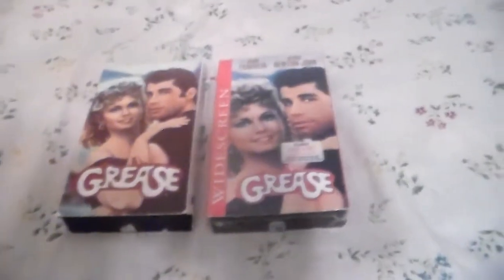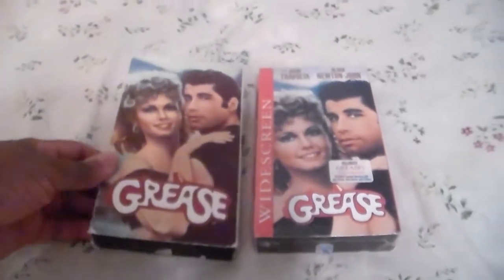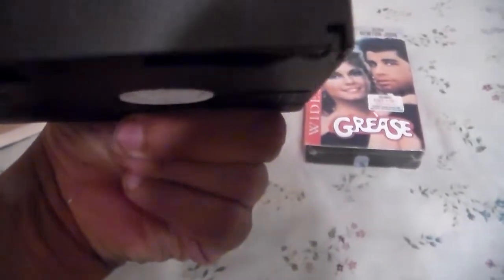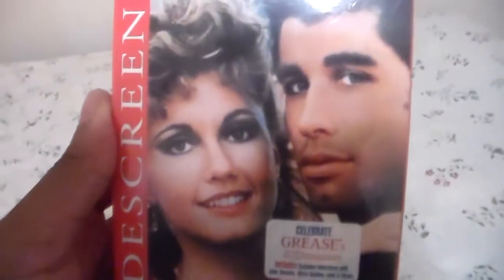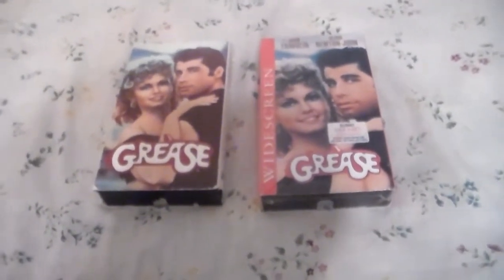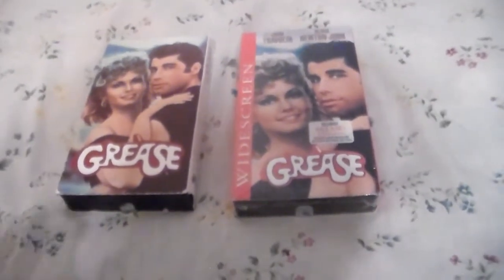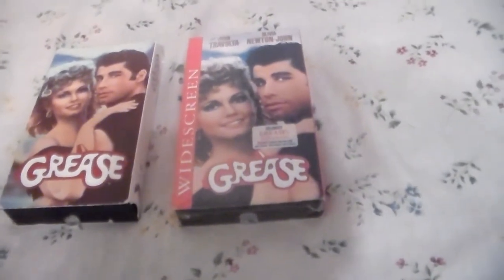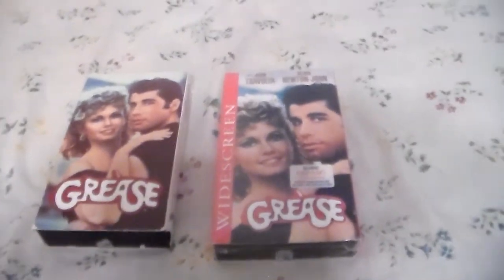Two Different Version Of Grease On VHS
It's Time For Another VHS Comparison This Week I'm Showing Off Two Different Version Of Grease On VHS With The 1990 Release And The 1998 Release Enjoyed Leave Me A Comments And Subscribe Follow Me On Facebook And On Instagram.